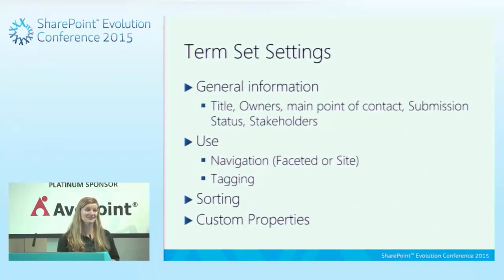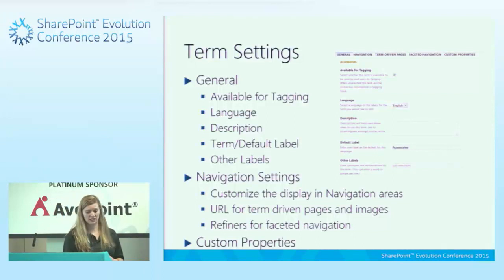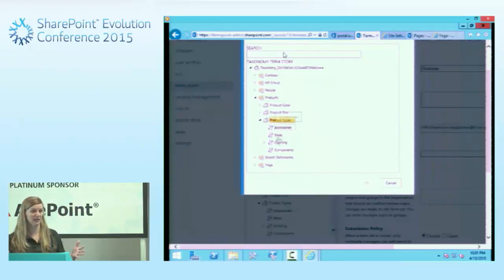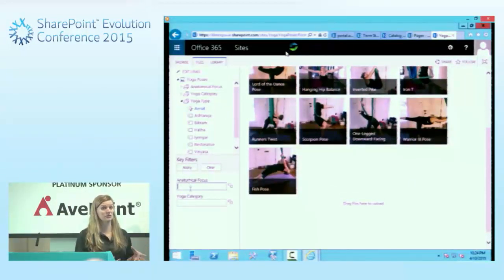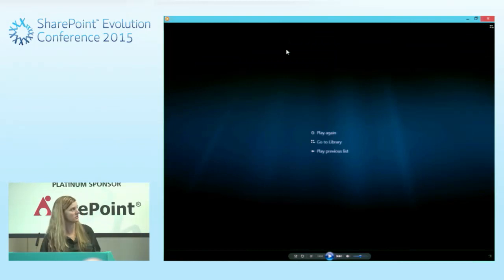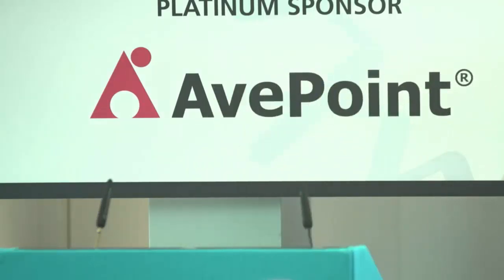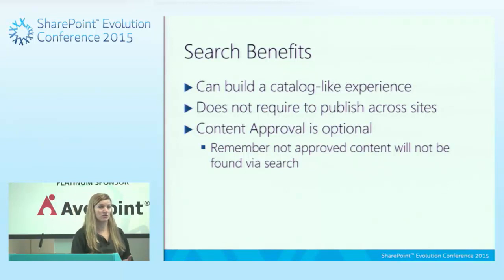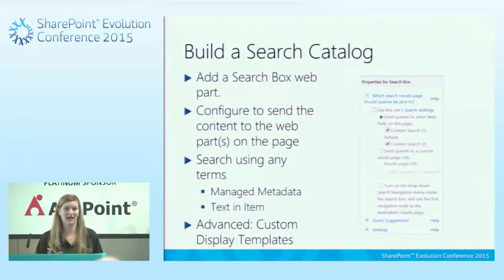Lori Gowin-Content Types, Managed Metadata, and You, Part 2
Take a look at all of our sessions from all of the conferences on the playlist section of the channel, make sure you subscribe to keep up-to date with combined knowledge and for exciting news and updates.  What are Content Types?
 Why Content Types?
 What is Managed Metadata?
 Implementing Content Types and Managed
Metadata
 Planning
 Implementation What does Combined Knowledge do?